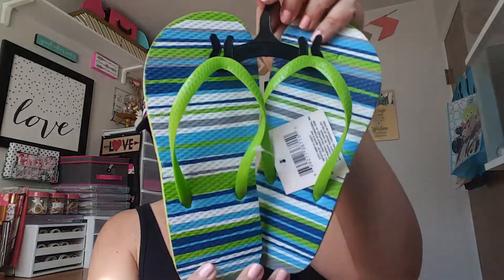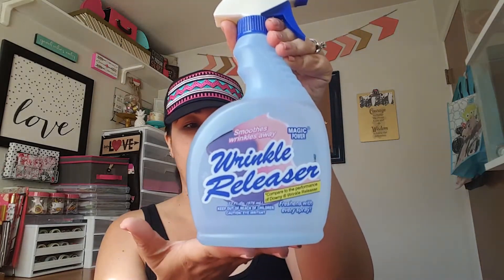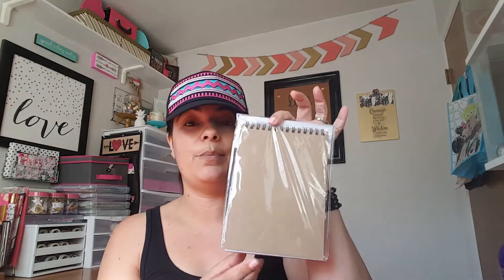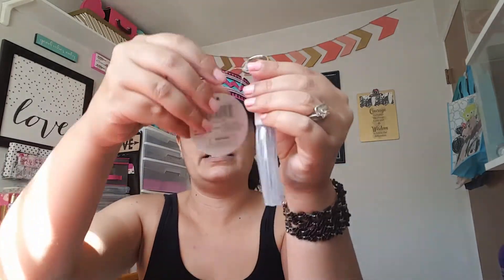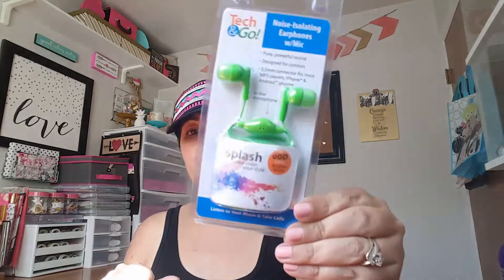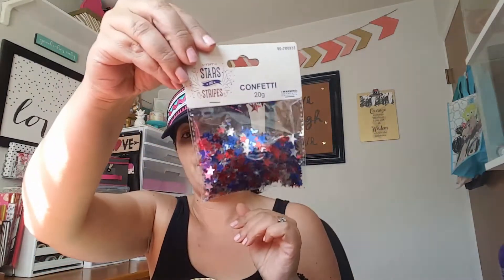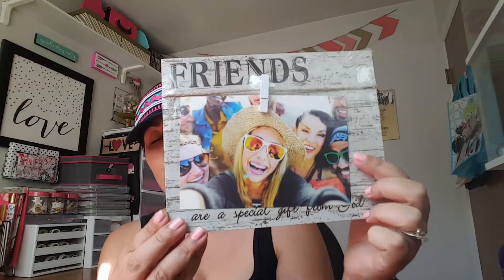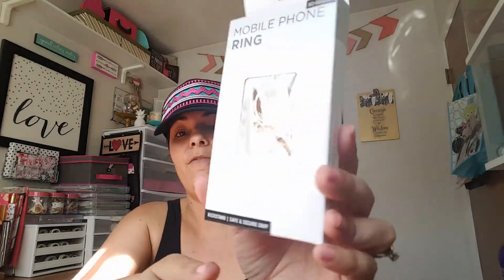Another Dollar Tree & 99cents Store Haul~May 2017~💕💙🌼🌻💛🐝💕